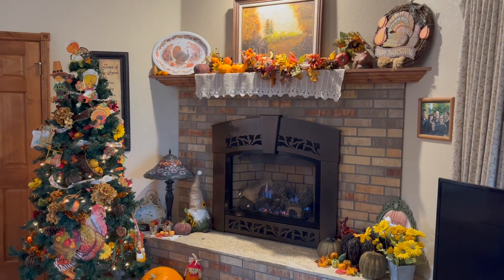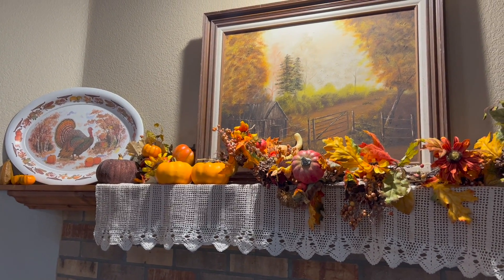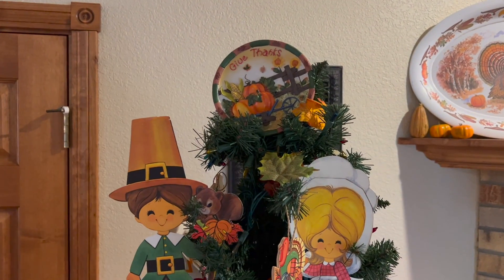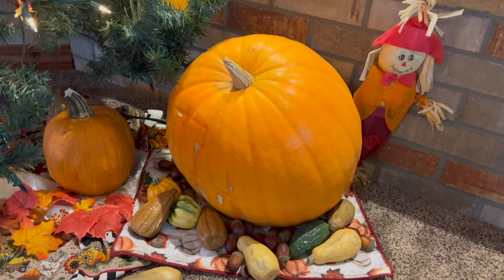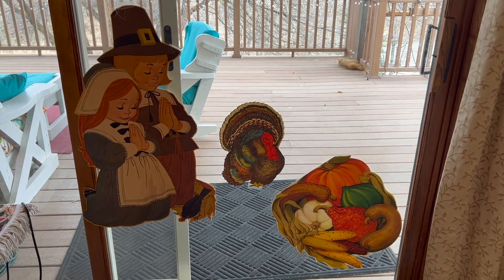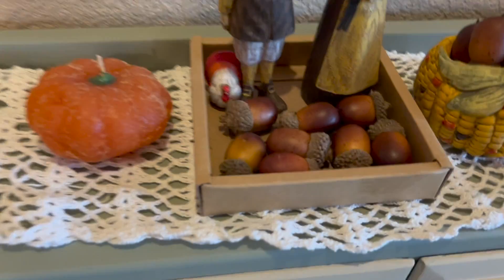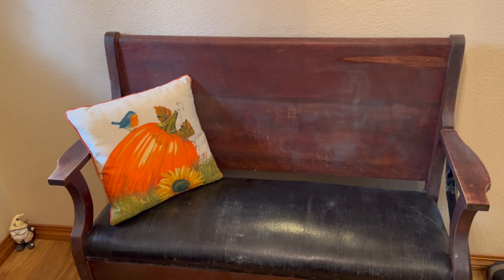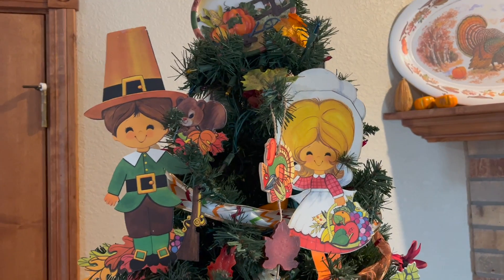Thanksgiving Tree in our New House!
We put a Thanksgiving Tree and I thought I would share all my Thanksgiving decorations.